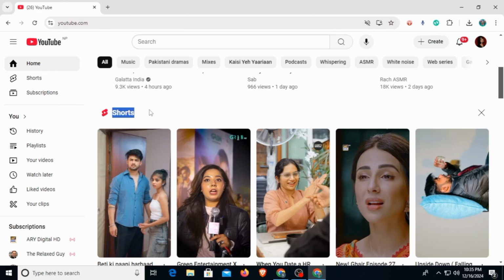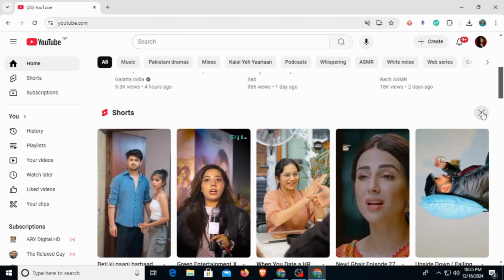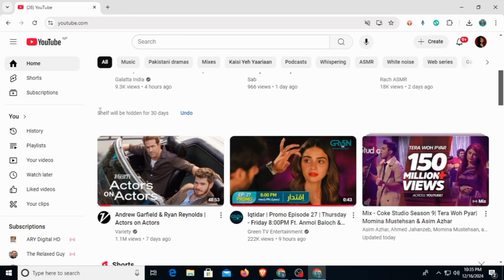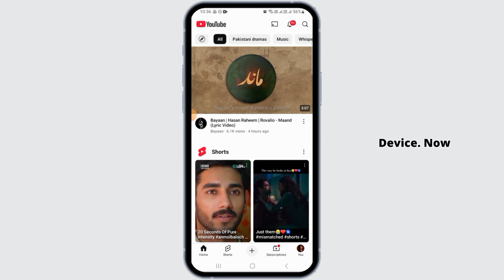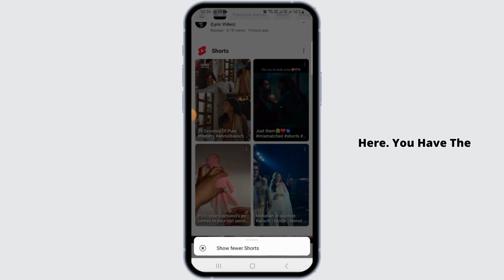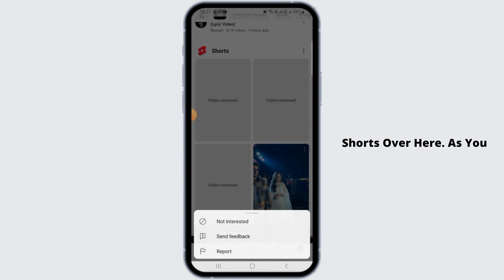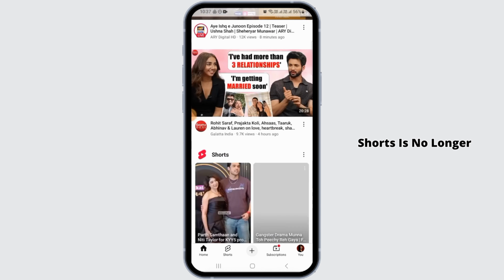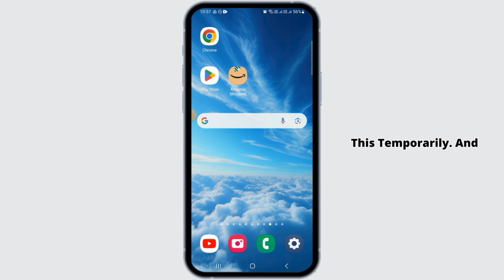How to Remove YouTube Shorts on Desktop & Mobile App 2025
Tired of seeing YouTube Shorts on your desktop or mobile app? 🚫📱 This step-by-step guide shows you how to remove or hide YouTube Shorts for a cleaner and more personalized YouTube experience in 2025.